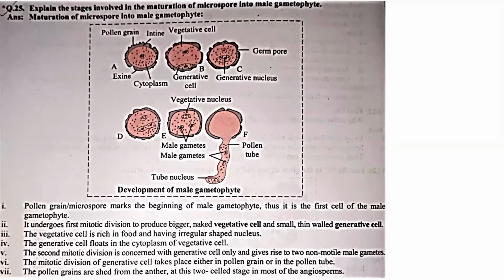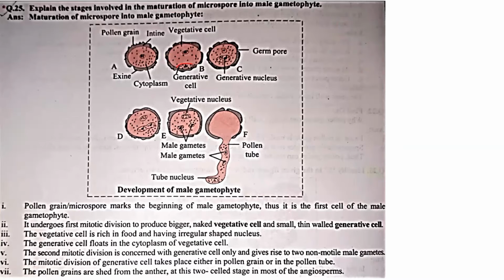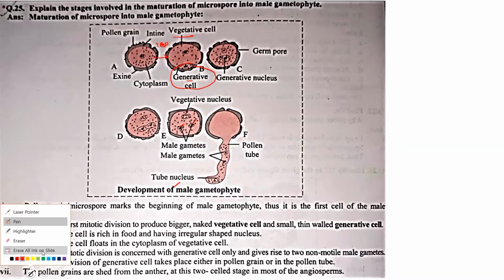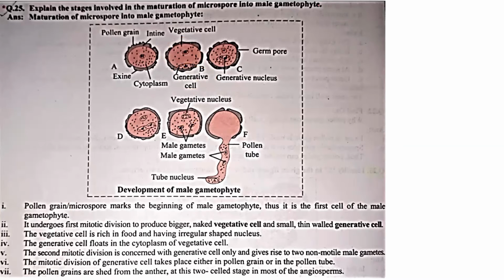Reproduction in lower and higher plants | Development of male gametophyte in English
Reproduction in Lower and Higher Plants : Sexual Reproduction | Development of male gametophyte in English | HSC Class 12 | Biology